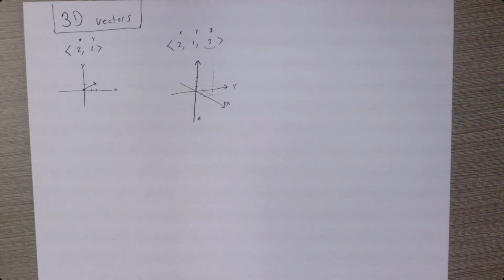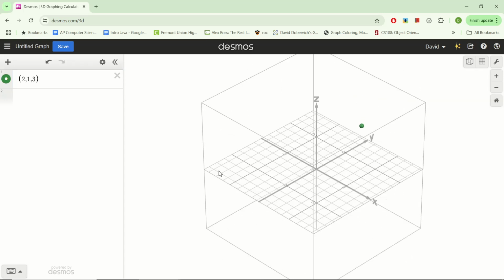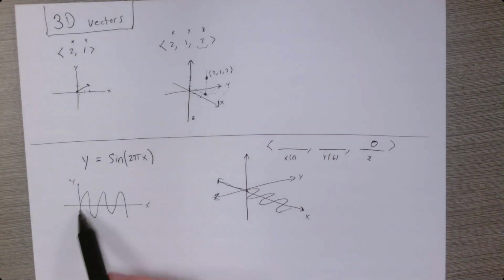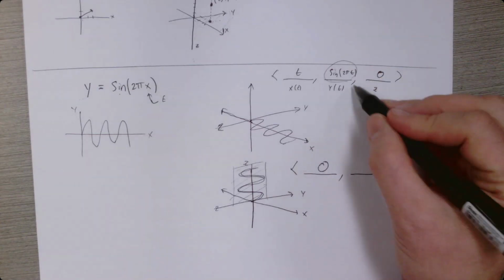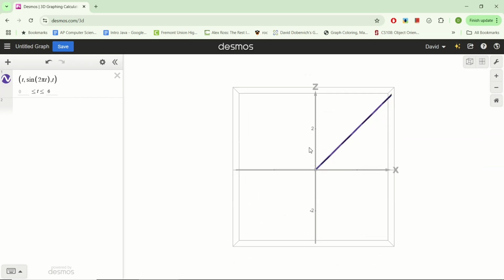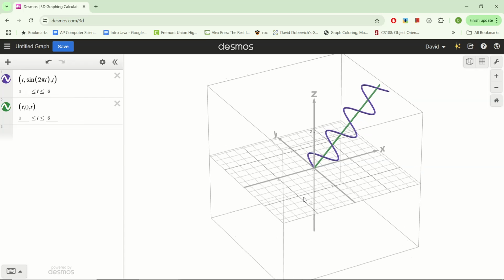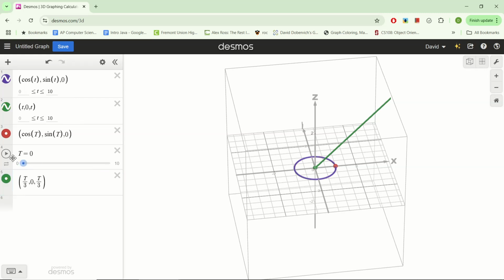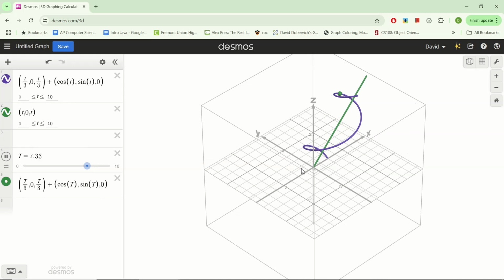Crash course - 3d vectors in desmos